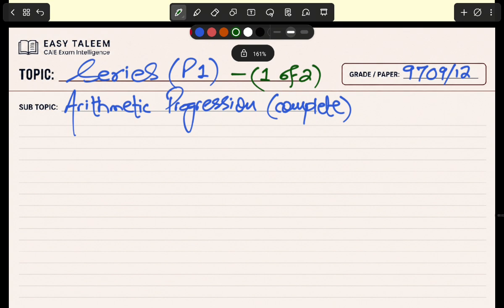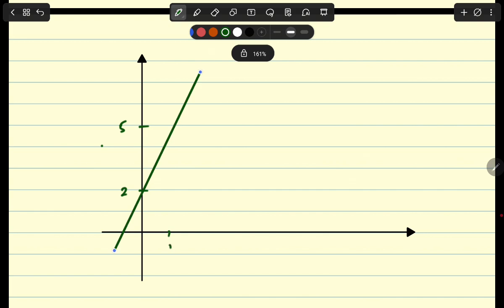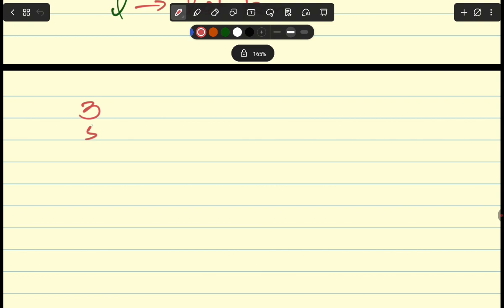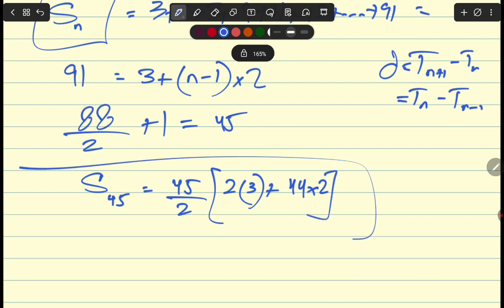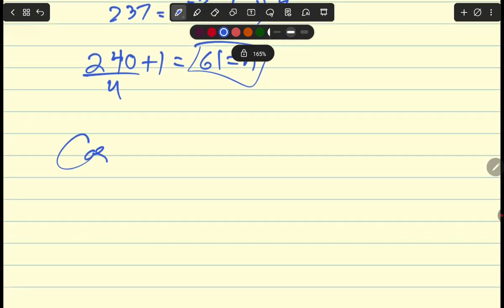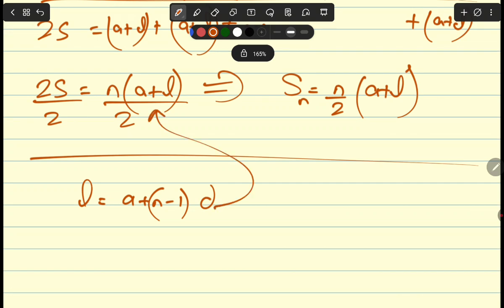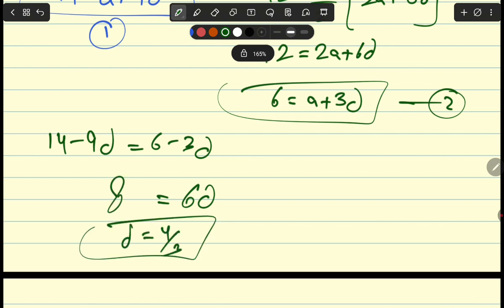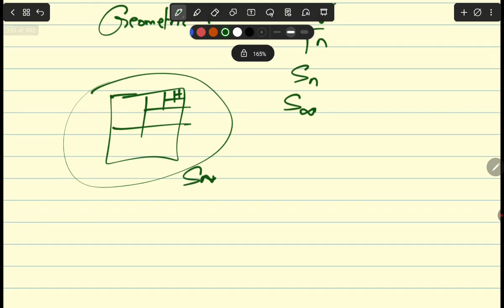9709/12 Series (1/2) | Arithmetic Progressions | AP, nth Term & Sum Formula Proof | CAIE AS Maths P1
Most students memorise the formulas for Arithmetic Progressions.
Top Cambridge students understand where they come from.
In this lecture, we derive every formula from first principles, connect Arithmetic Progressions to the straight-line equation �, prove the sum formula using Gauss' famous method, and solve genuine Cambridge-style questions.
This is Lecture 14 of our complete CAIE AS Mathematics 9709/12 (Pure Mathematics 1) course.
In this lecture:
✅ Common Difference
✅ First Term & Last Term
✅ The nth Term Formula
✅ Connection to Linear Functions (Discrete �)
✅ Finding Unknown Terms
✅ Finding the Number of Terms
✅ Gauss' Story & Summation
✅ Proof of formulae
✅ Cambridge Textbook Examples
✅ Cambridge Past Paper Applications
Previous Chapters Covered
✔ Functions
✔ Composite Functions
✔ Inverse Functions
✔ Domain & Range
✔ Transformations
✔ Quadratics I & II
✔ Coordinate Geometry I & II
✔ Circles
✔ Circular Measure
✔ Trigonometric Graphs
✔ Trigonometric Equations
Coming Next
📌 Series (Part 2): Geometric Progressions
• Common Ratio
• GP Formula
• Sum of GP
• Cambridge Past Paper Questions
After that, we move into the final chapter:
Calculus, completing the entire AS Mathematics (9709/12) syllabus.
📚 Join Easy Taleem (October/November 2026)